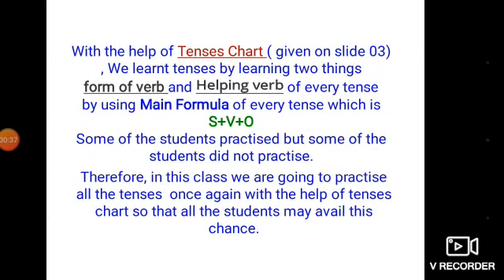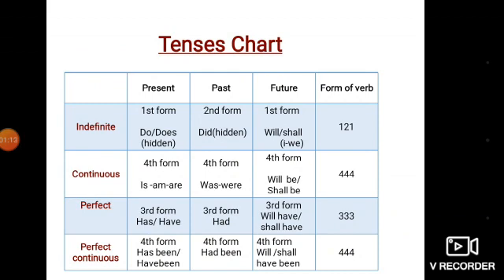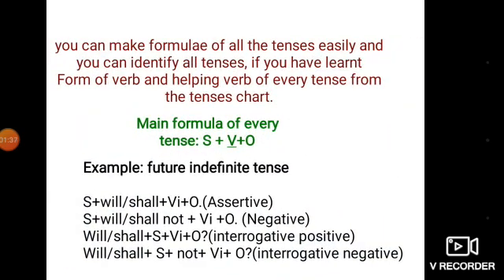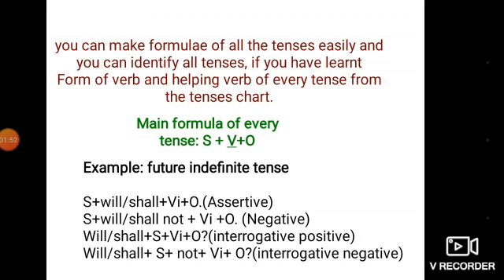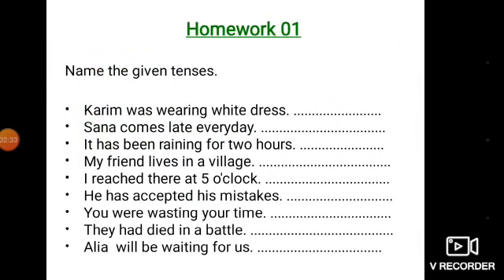English Grammar Tenses